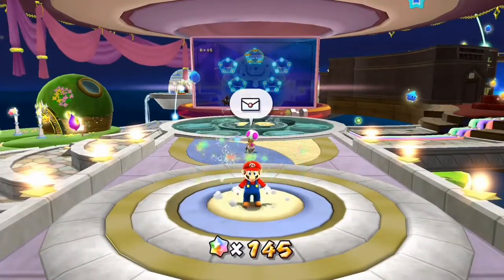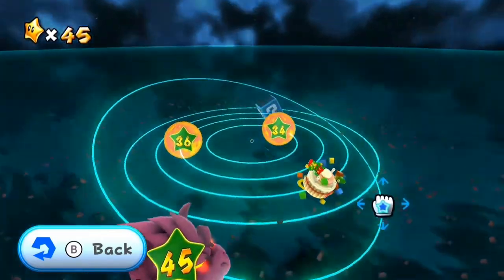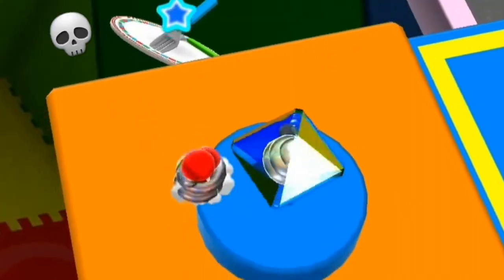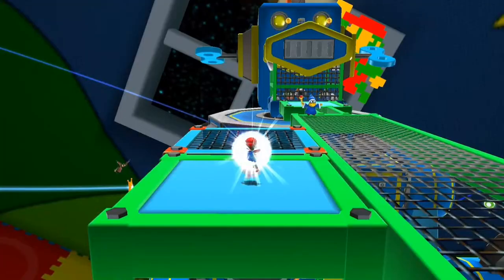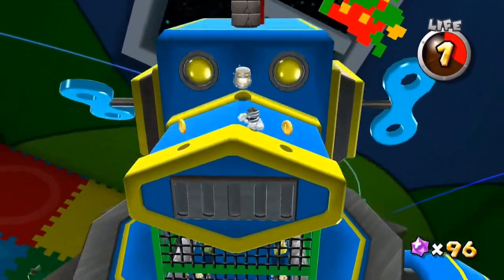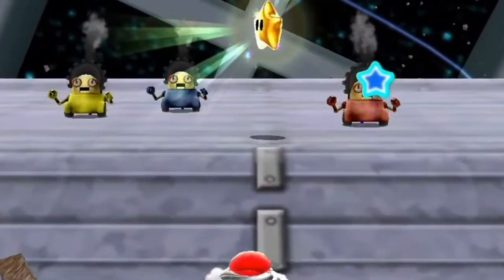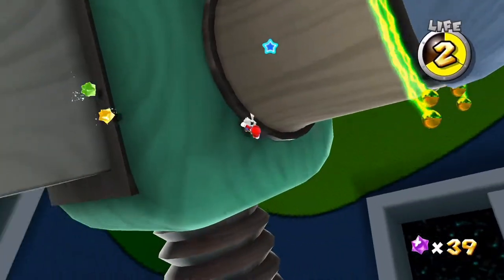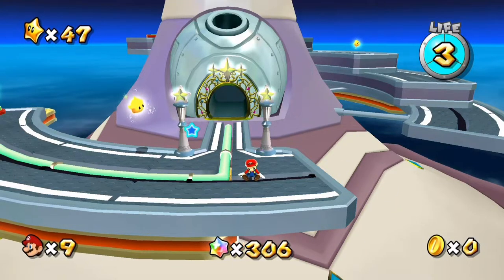The NEW MECHABOWSER!| Super Mario Galaxy Ep19